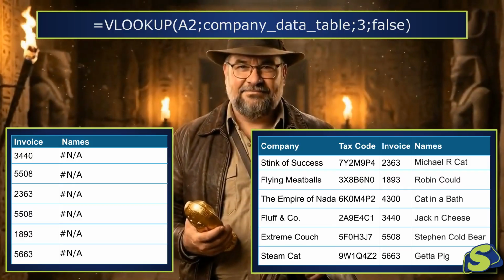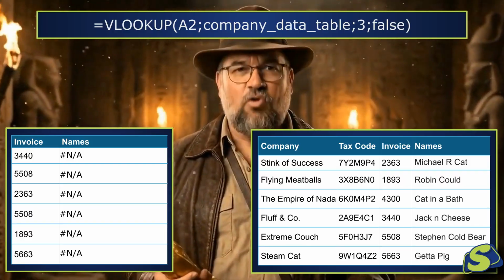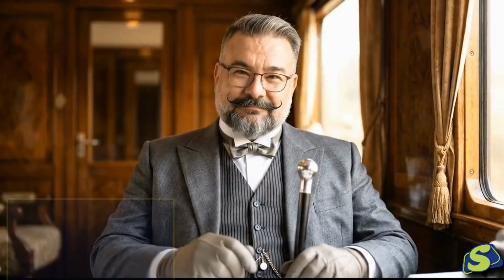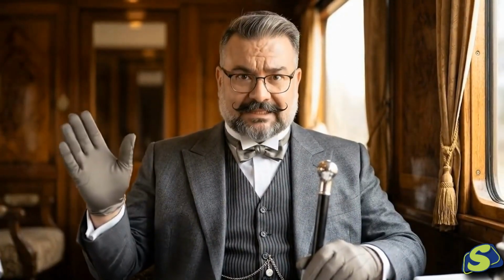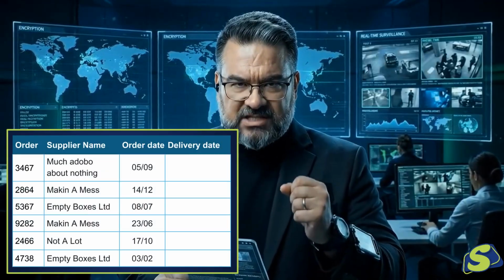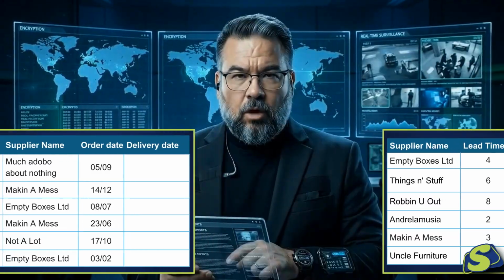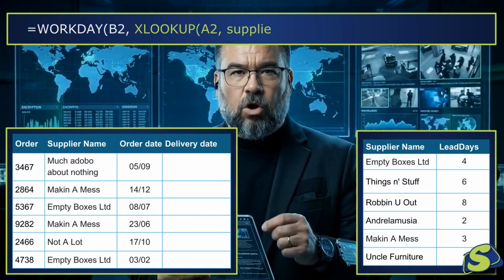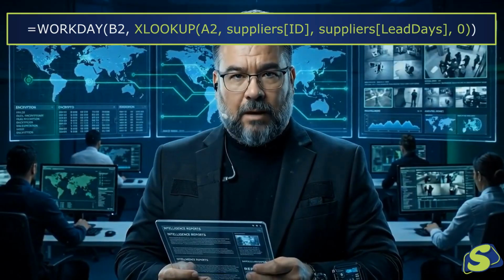Can’t find your data? The Case of VLOOKUP vs. XLOOKUP is open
Here is the English translation of the text, keeping the engaging, professional tone intact and adapting the Excel function names to their English counterparts (VLOOKUP and XLOOKUP).

Stop letting N/A errors defeat you and take back control of your data with Excel's most powerful lookup functions.

In today's video, we will examine VLOOKUP and XLOOKUP: the trickiest tutorial in the world. I'll show you how to solve the mystery of invisible spaces, avoid fixed-column traps, and nest advanced formulas for dynamic calculations, so you can focus on what you do best.

0:00 - Sherlock Stibelholmes and the Case of the Formulas
0:24 - Shayspector Gadget: Invisible Spaces and TRIM
1:54 - Indiana Stibeljones: The Third-Column Trap
3:10 - Shaycule Poirot: Grey Cells and IF + VLOOKUP
4:38 - 404 Shay the Spy: WORKDAY
6:04 - Detective Shay: Recap
7:35 - Bloopers

ABOUT SHAY STIBELMAN
Shay Stibelman is a digital consultant and SEO strategist dedicated to helping businesses optimize their online presence and internal workflows to maximize ROI.